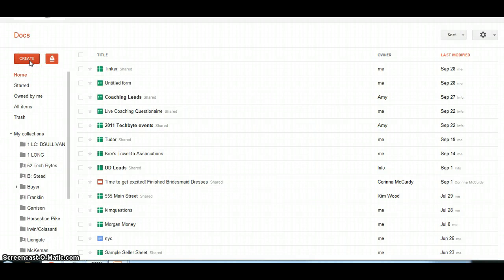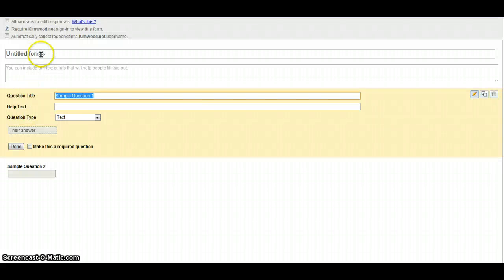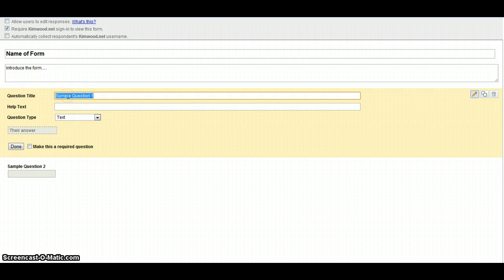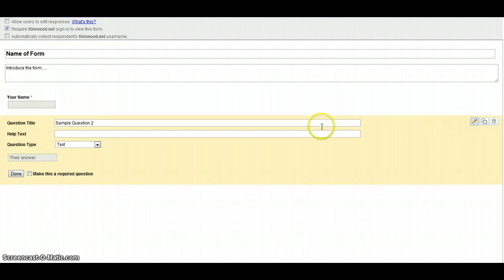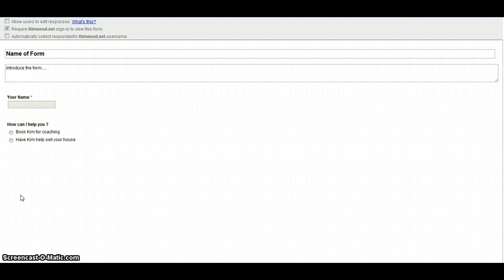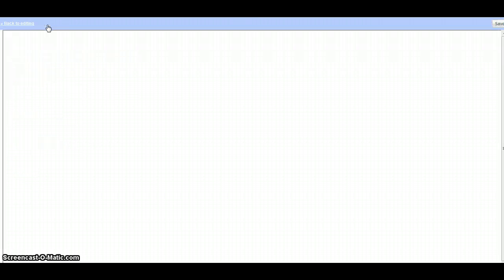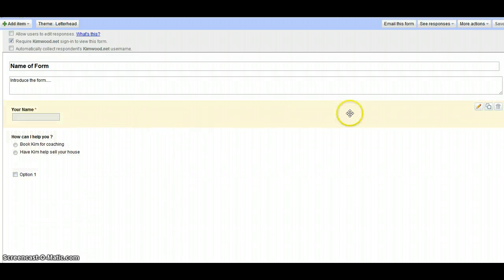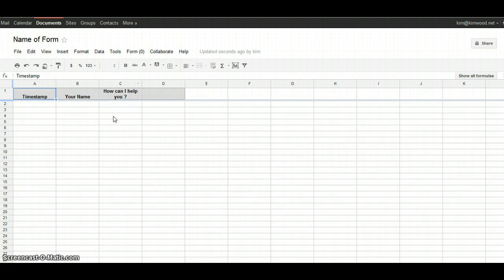Create Form in Google Docs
Create a form in Google Docs and see results in a spreadsheet